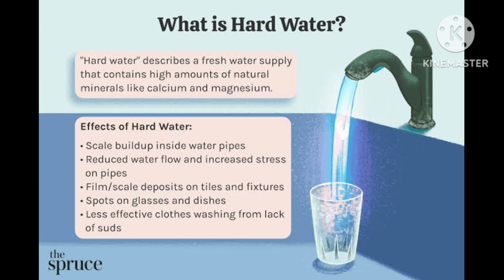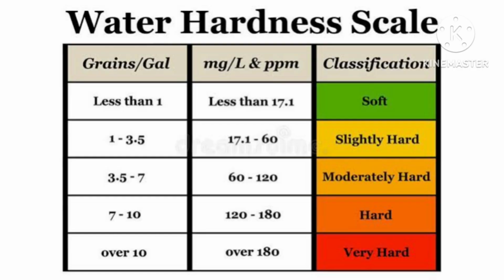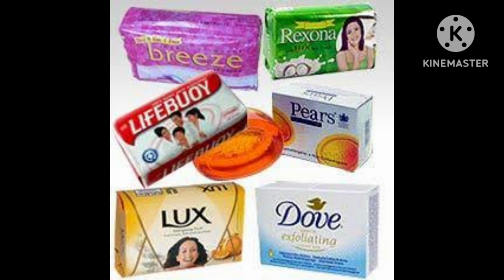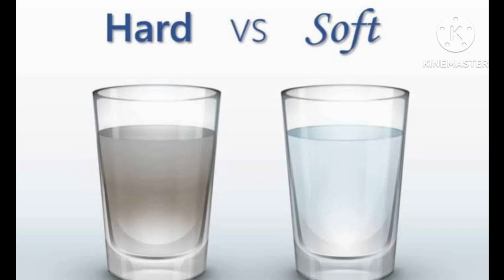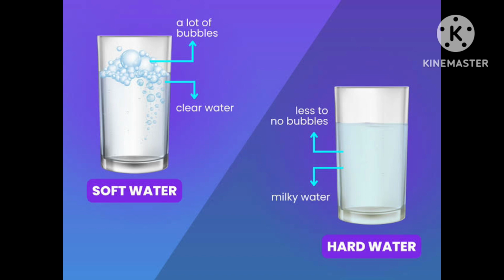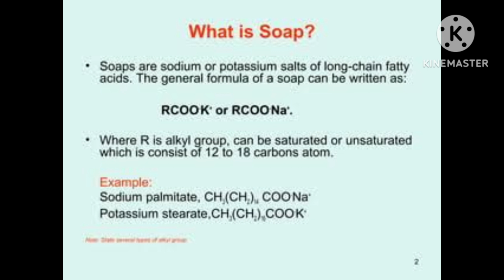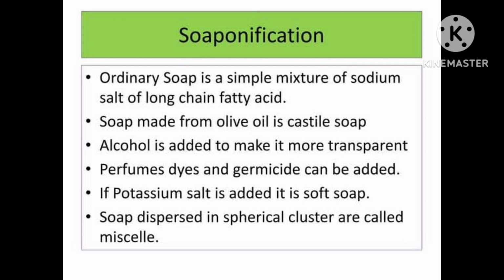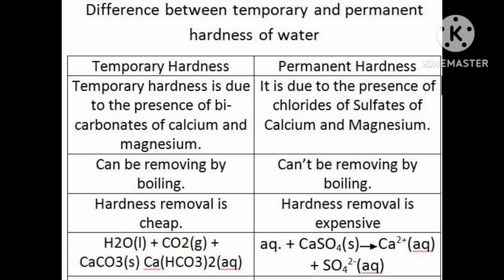CHEMISTRY LECTURE - 283 "HARDNESS OF WATER & SOAP" BY PROFESSOR DR.AJAY KUMAR SINHA